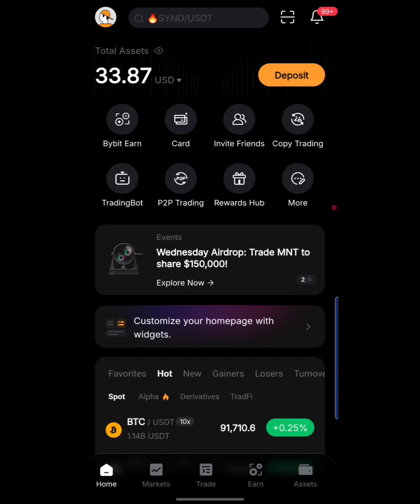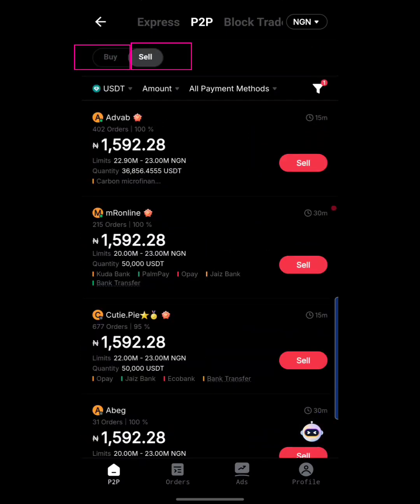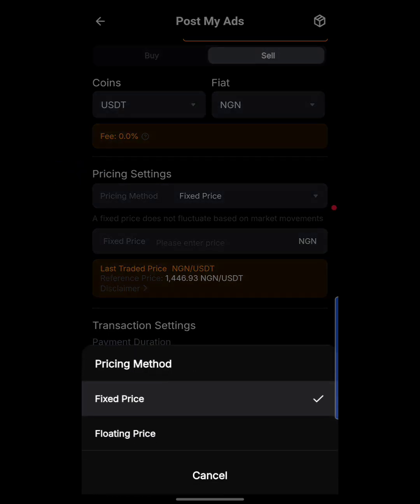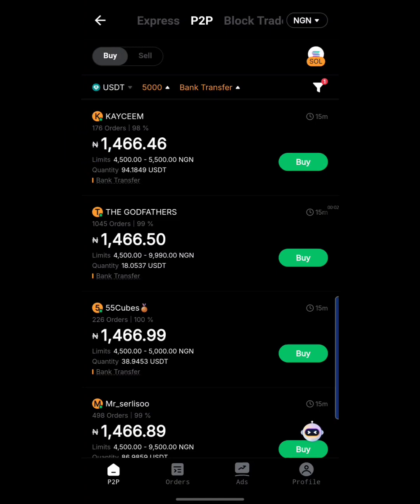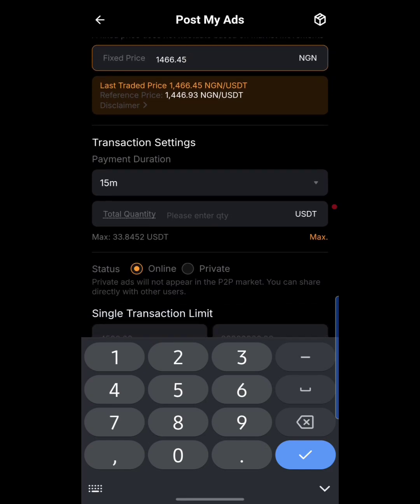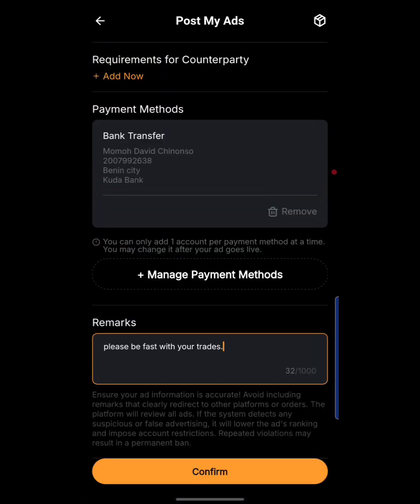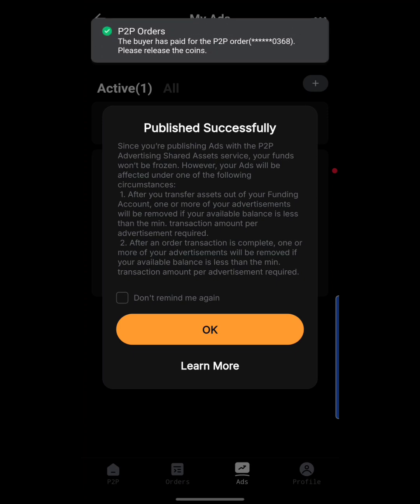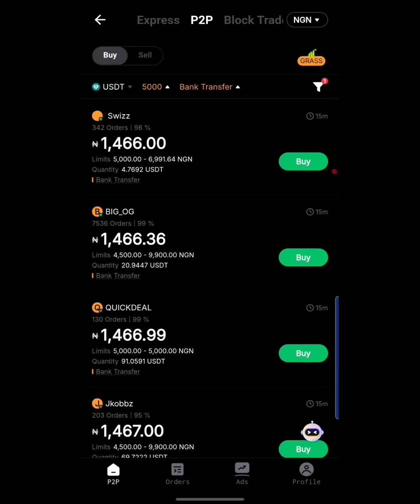How to create Ads On Bybit In 10 minutes As a P2P Merchant | Complete Guide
In this video I will show you exactly how to create Ads On Bybit Exchange  in 10 minutes As a P2P Merchant, so make sure you watch this video completely to get the full basic info.